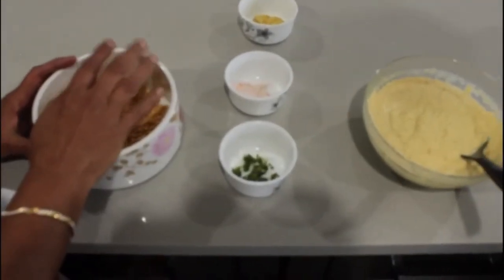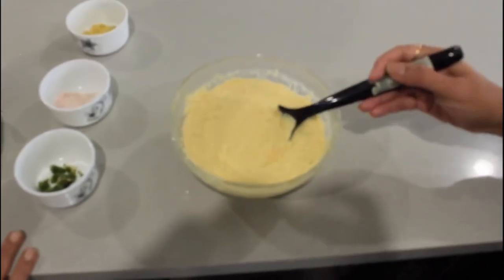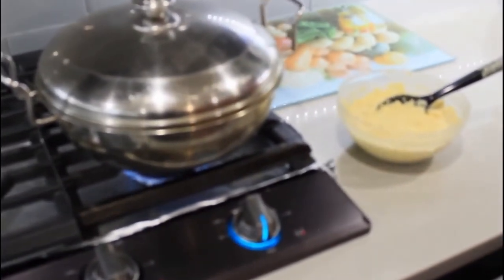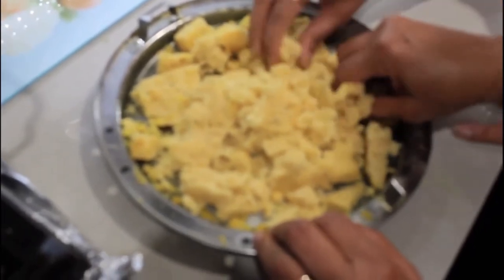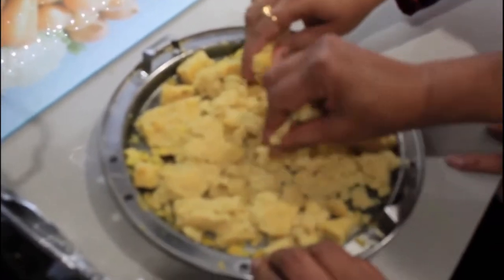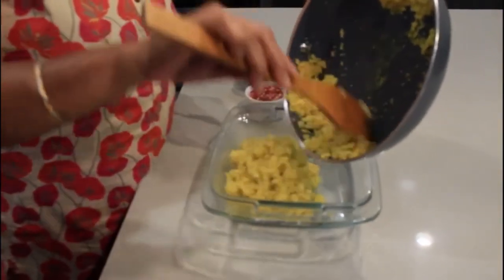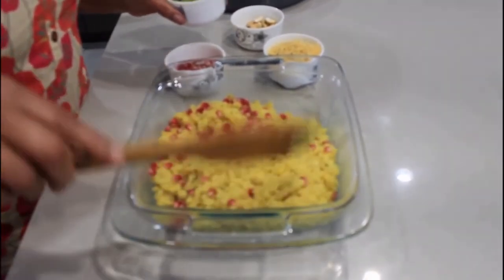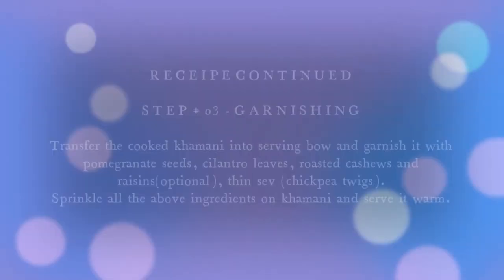Wood Eats in Wood Buffalo - Sev Khamani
In celebration of Alberta Culture Days 2021, the Multicultural Association of Wood Buffalo is proud to host “World Eats in Wood Buffalo”.

Every day from September 27 – 30th, enjoy as local residents open a window to their kitchens and share some of their favourite cultural recipes with cooking videos all week long. All recipes showcased will be made available at the end of the week on Friday on the MCA Facebook page photo albums, so you can try these recipes for yourself at home.

Enjoy as local residents Ami and Hina Shah prepare the traditional Gujarati dish, Sev Khamani. This recipe is one of the most popular dishes on the western part of India in the province (state) of Gujarat, especially around Surat City.